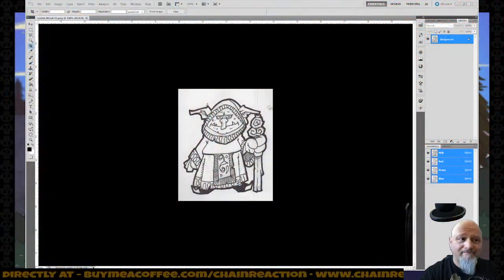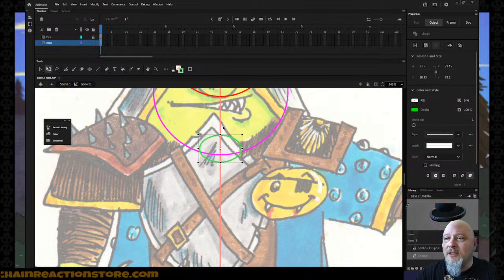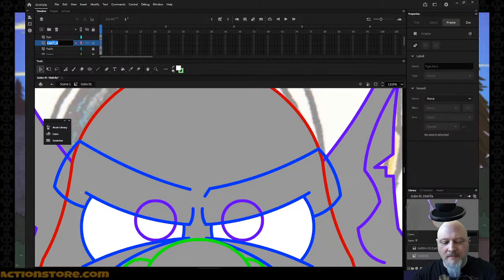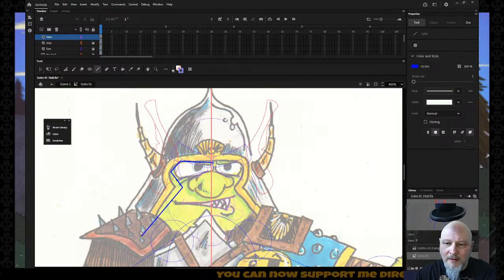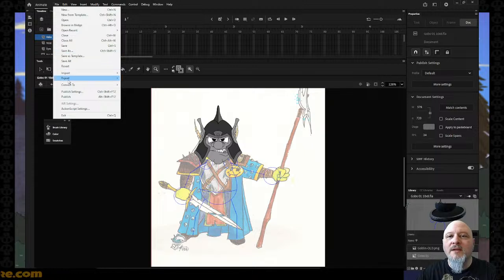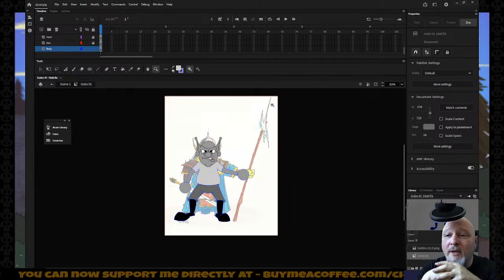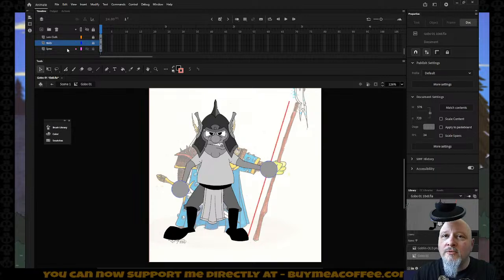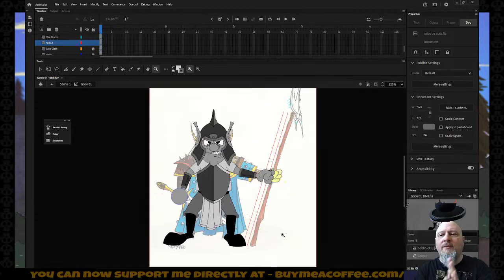EP 44 - Vectors and Pixels - What the Art?!? Tuesday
Come along for an exciting art journey as I breathe new life into an old sketch from 1988!   Watch me dive into Adobe Animate to rework this classic piece, transforming it with modern flair. Don't miss the creative process—let's make some magic happen together!